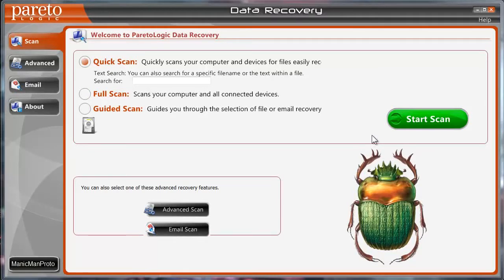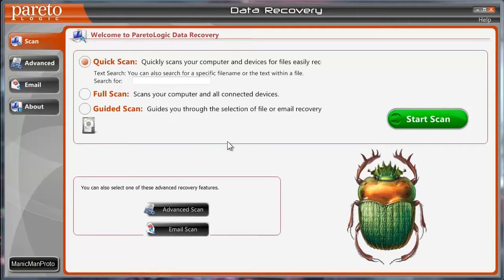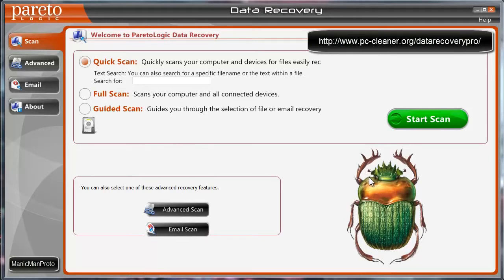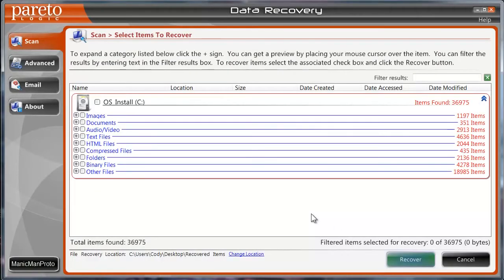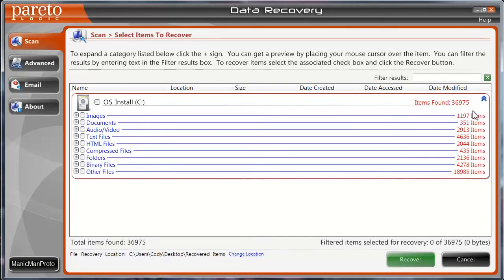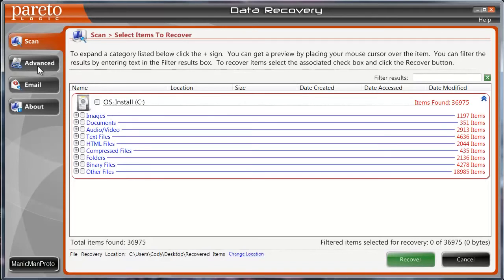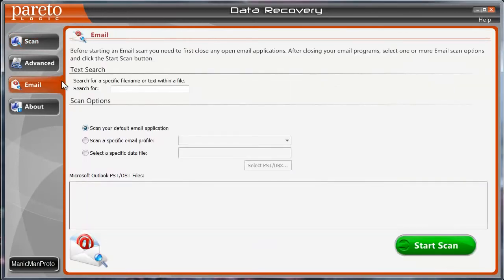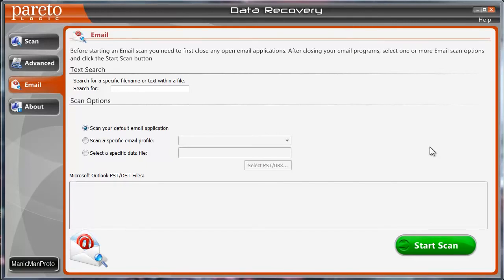Data Recovery Pro Demo - Hard Drive Data Recovery Software